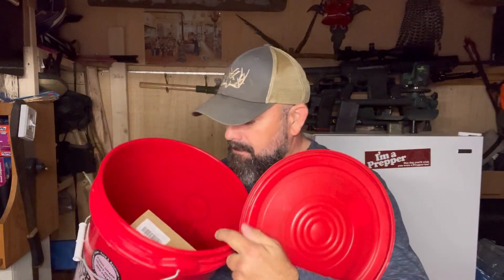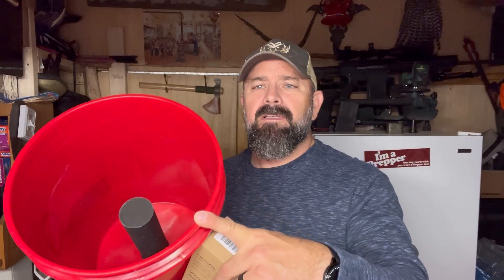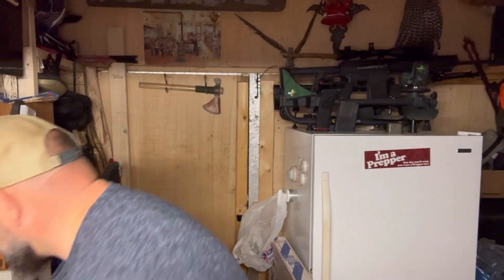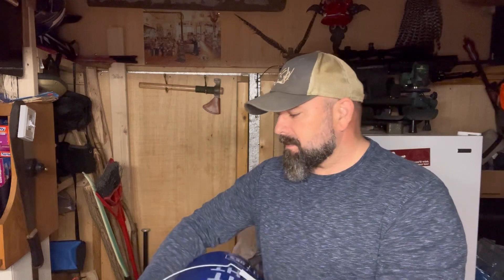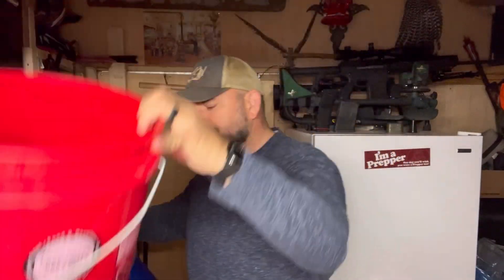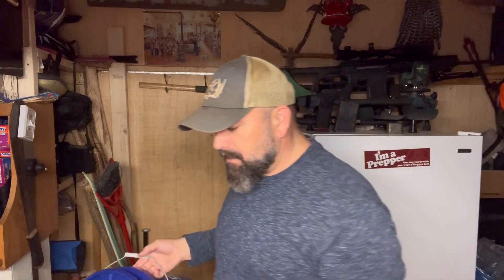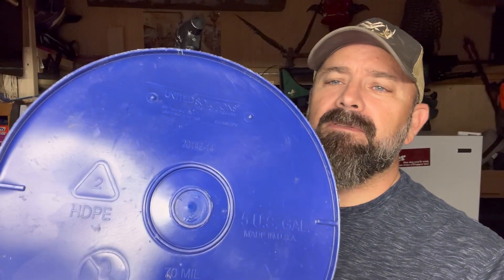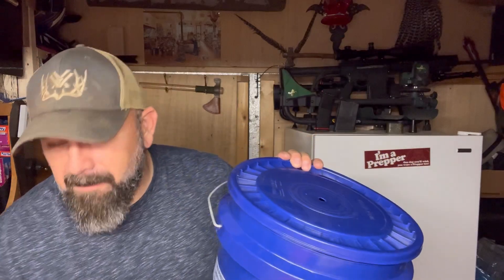New Water Purification method!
The Bearded Prepper brings a new water purification option. Use the Madidrop as a backup or primary purification option. Either way, have a plan!